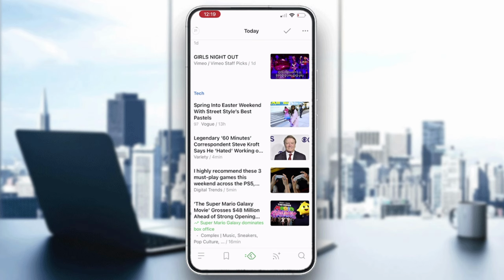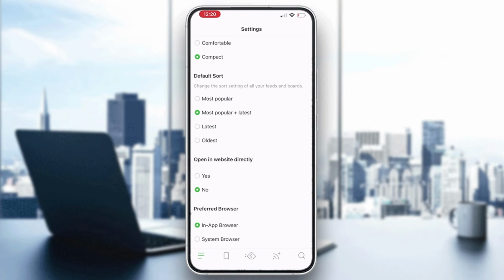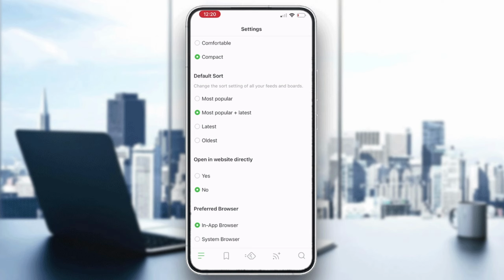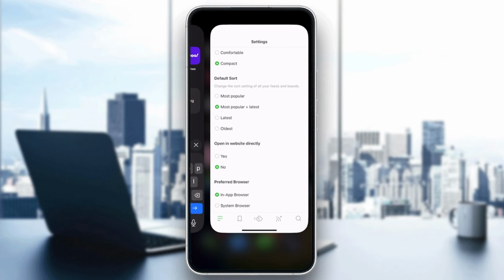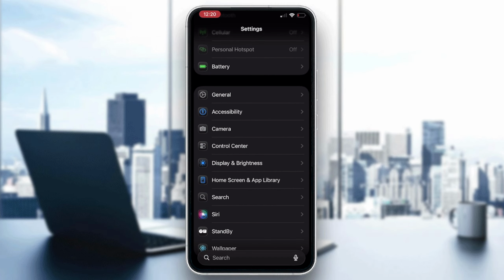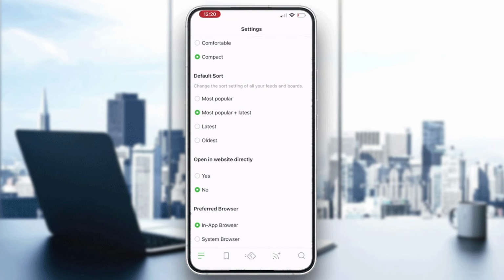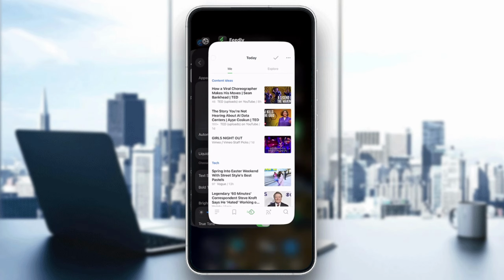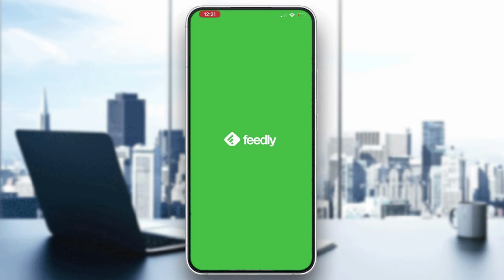How To Fix Dark Mode Not Working Correctly in Feedly! Tutorial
Today we talk about Fix Dark Mode Not Working Correctly in Feedly,fix feedly,feedly tutorial,feedly